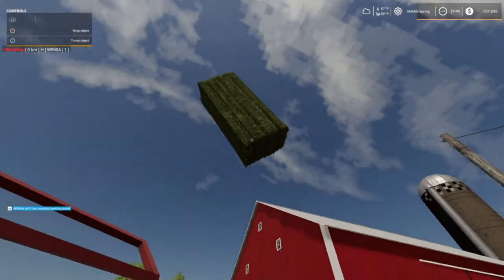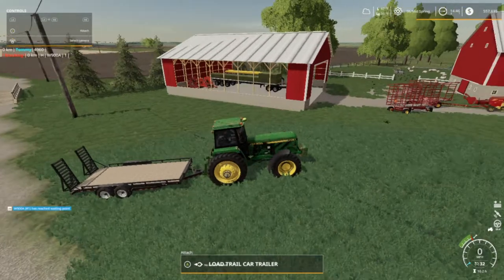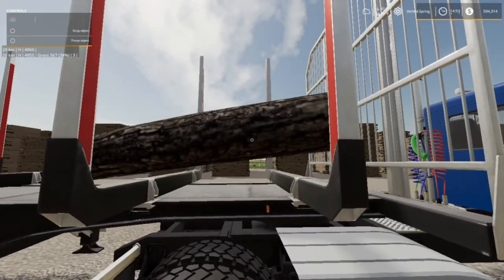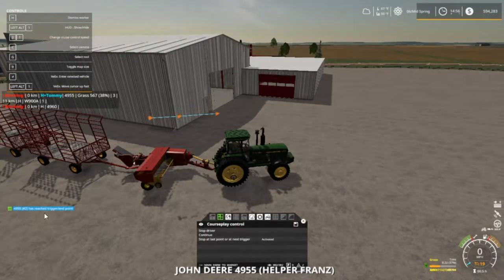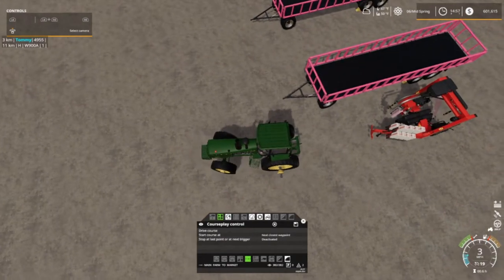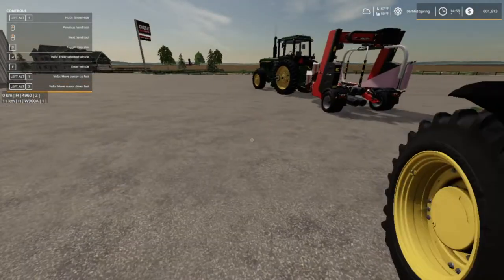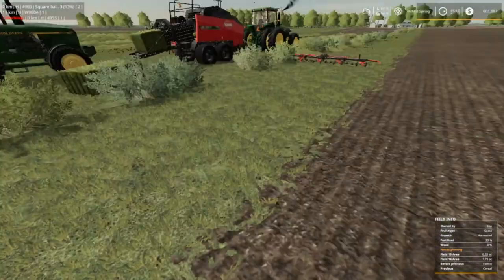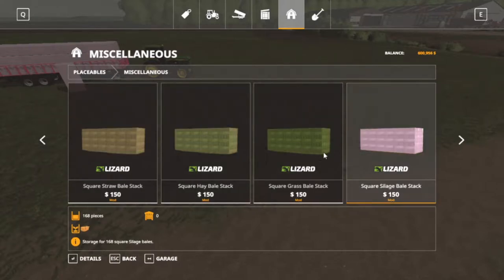Farming Simulator 19, Let's Play, (Roleplay) MidWest Horizon Ep12, It's All About The Puppies!!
My Mail:
Tommy Miller
15 Trailer City Road
Luxora, AR 72358
Credit Music:
YouTube Library
Safety_Net